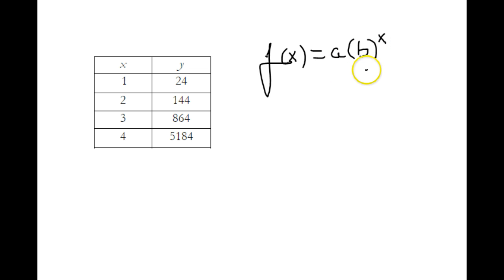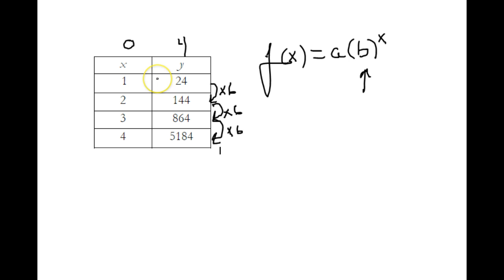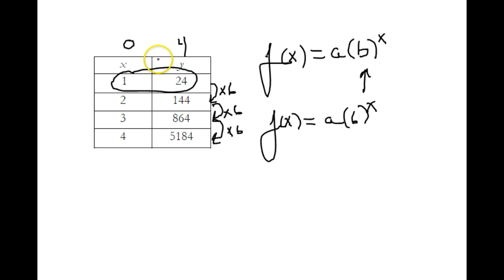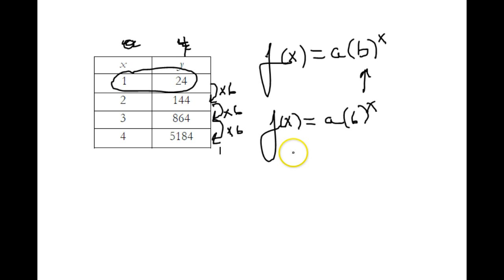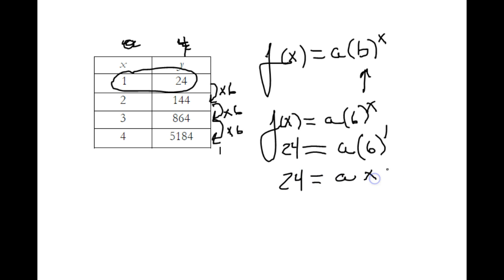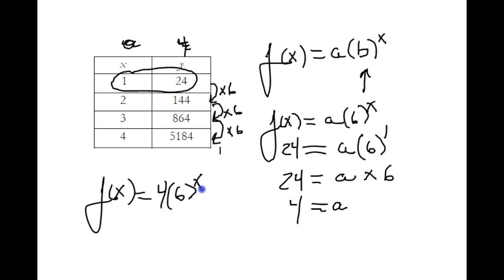Exponential Functions - Tables to Equations